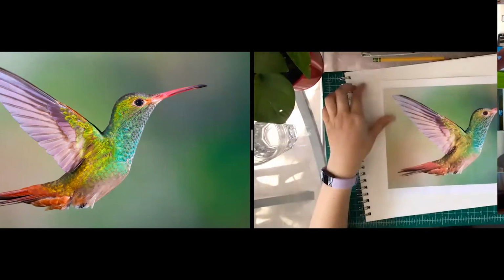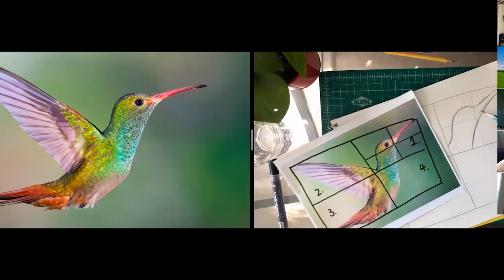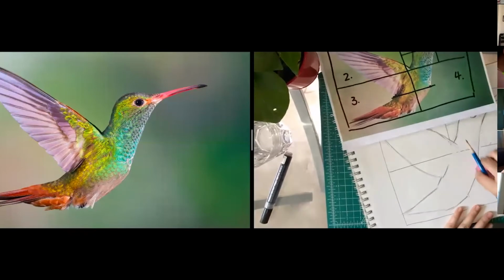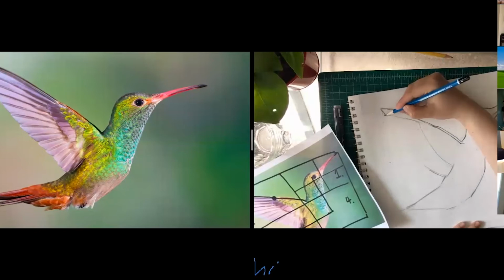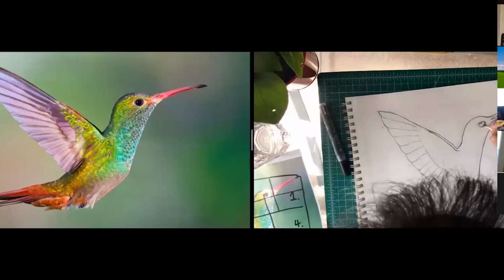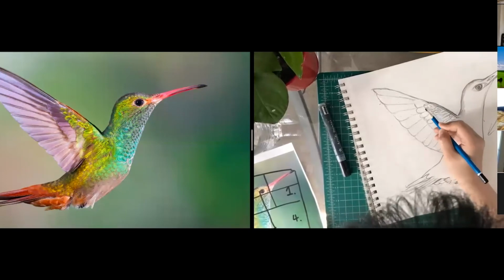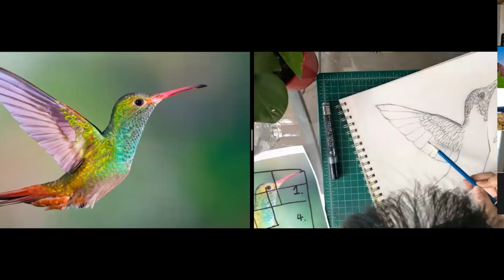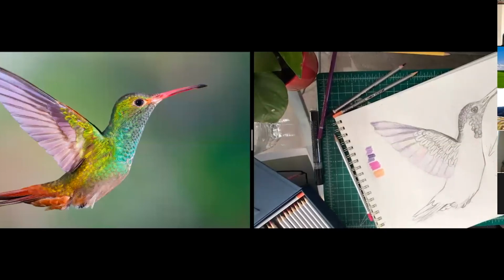Sketch With Me: Hummingbird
In this video, we will learn how to use the grid to help with our proportions, how to use the pencil to measure and practice sketching the hummingbird.